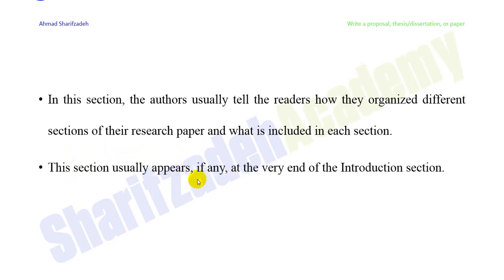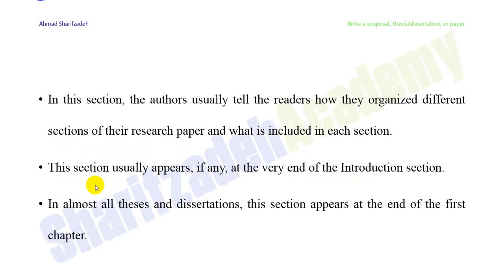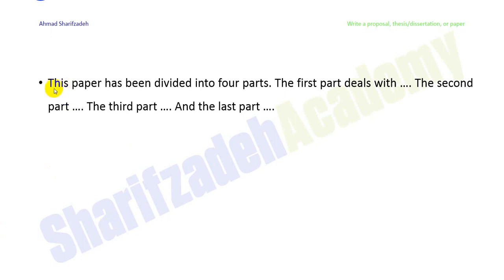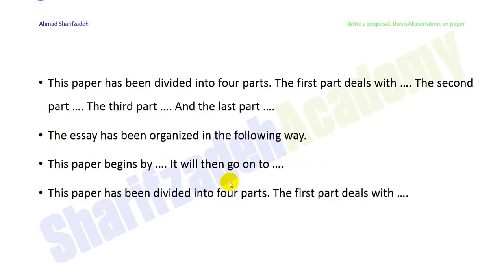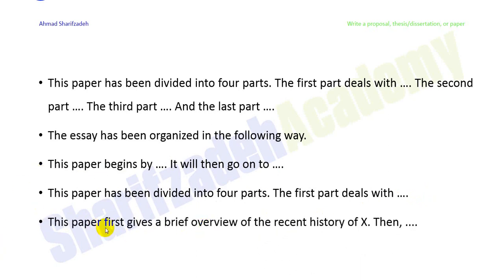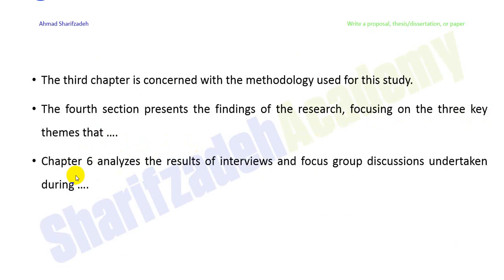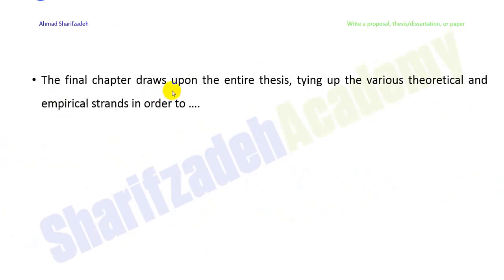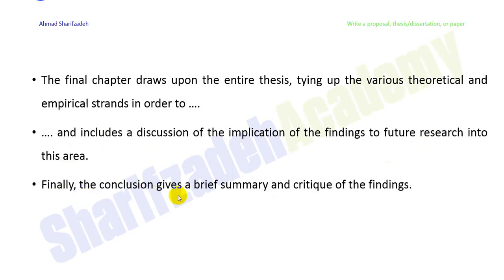14 Paper, thesis and dissertation structure